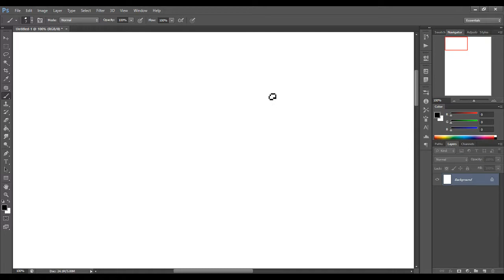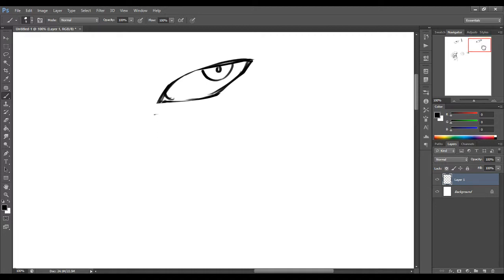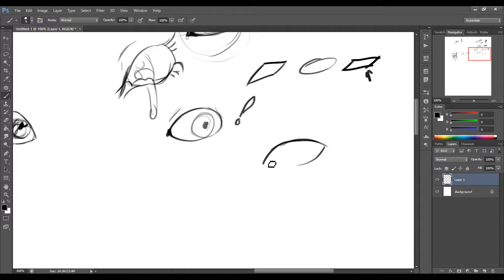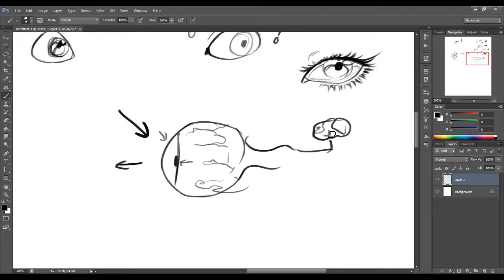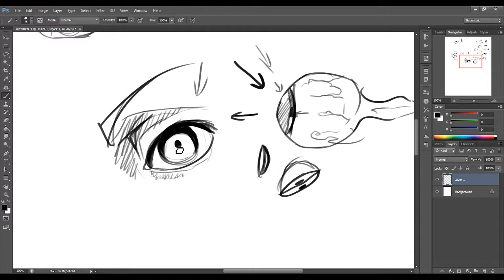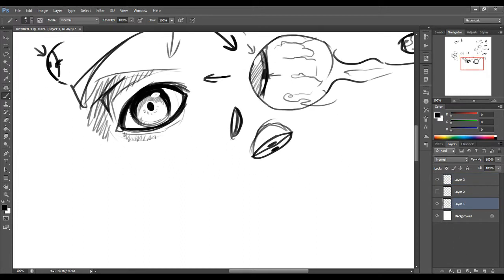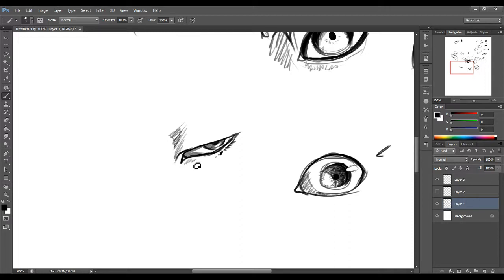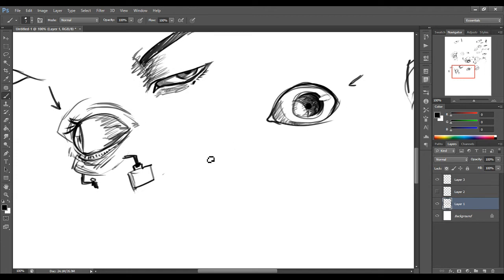Eyeballing an Eyeball: Rough Tutorial and Tips of Drawing an Eye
Hi! Hopefully you'll find this tutorial helpful. Its just a mad bunch of shenanigans and me rambling. I just haven't posted anything in forever so... I'm sorry guys! D:
Feel free to just skim it. I know its long. I got caught up in the moment and could have gone on forever.

If you are a fellow artist and would like some feedback on your work, and want me to record and make a video of it and any tips I can give you, feel free to message my art page on facebook.
It's the easiest way to get ahold of me.